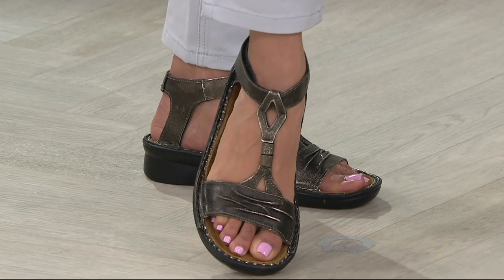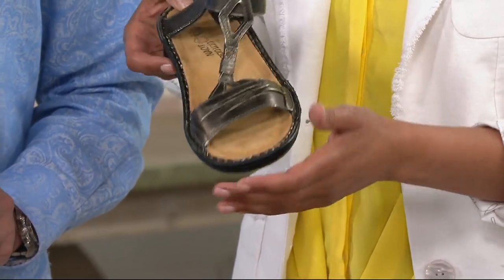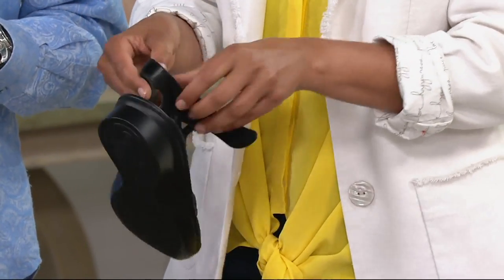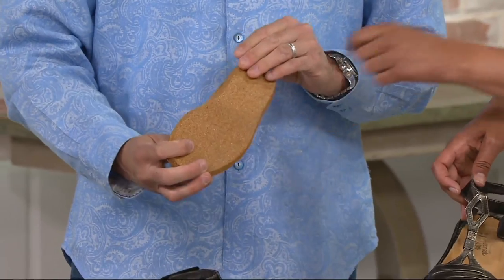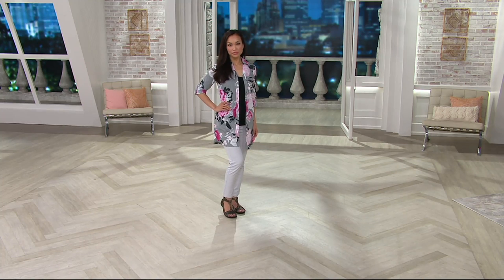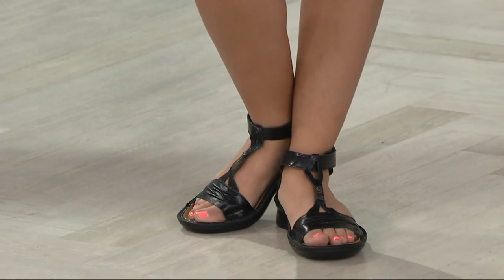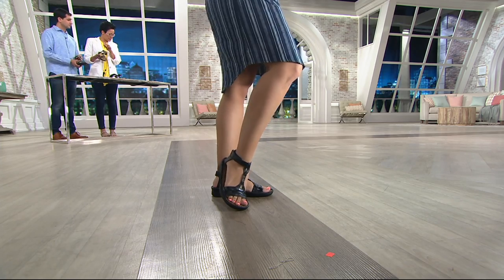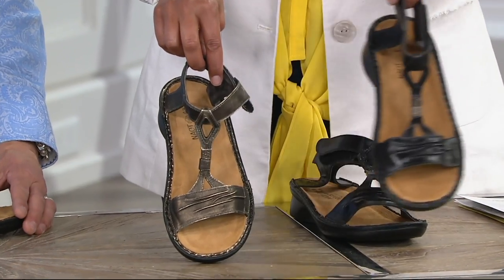Naot Leather Gladiator Sandals - Cymbal on QVC